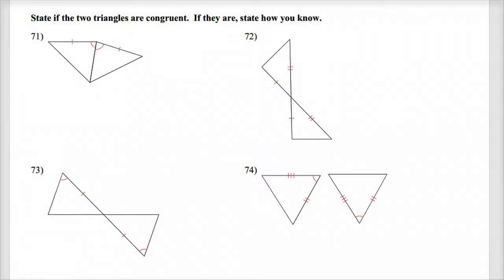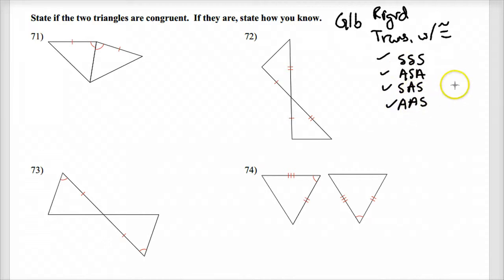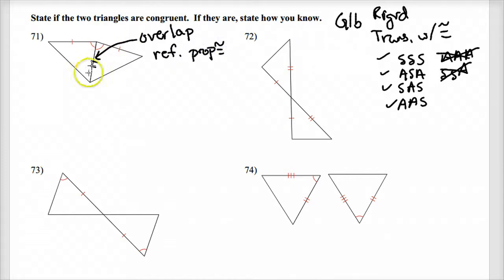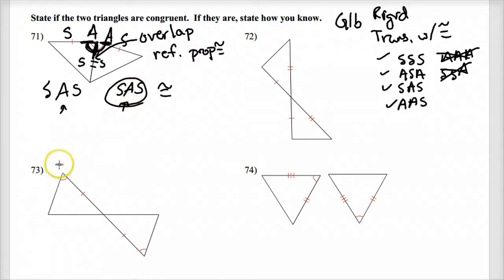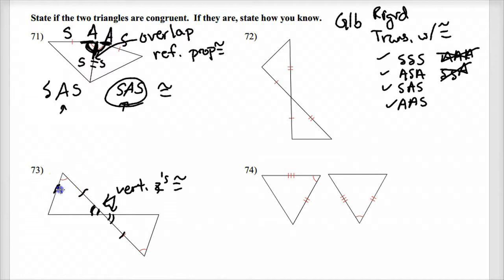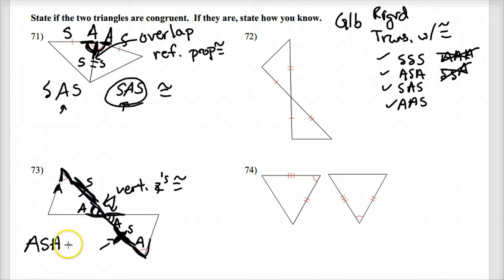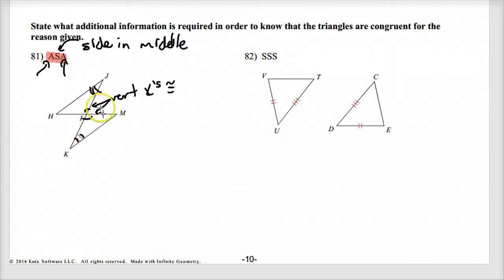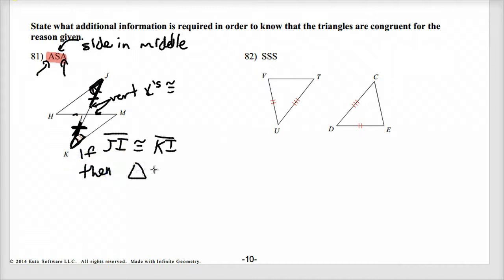Math1 G1b Practice Part 5